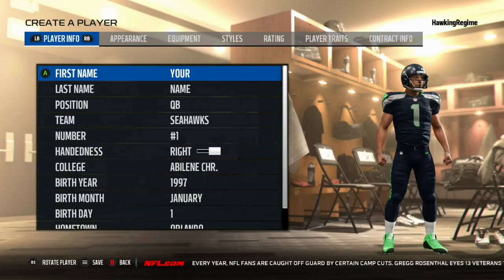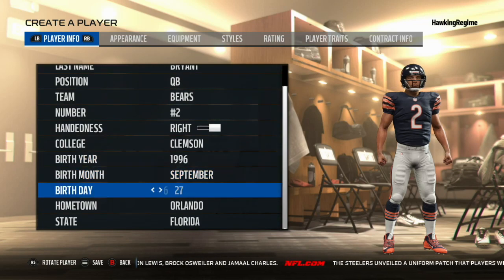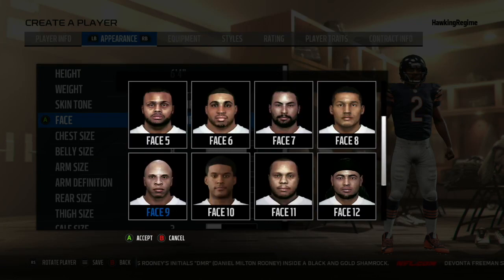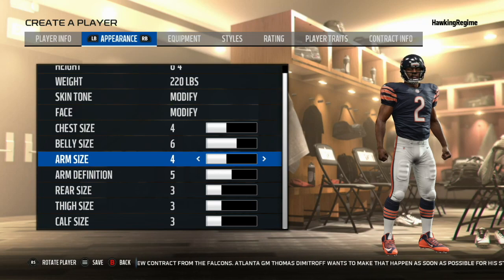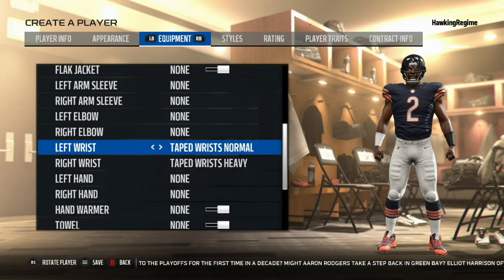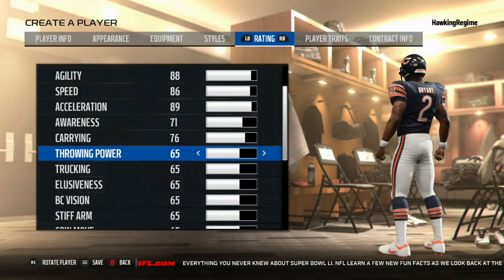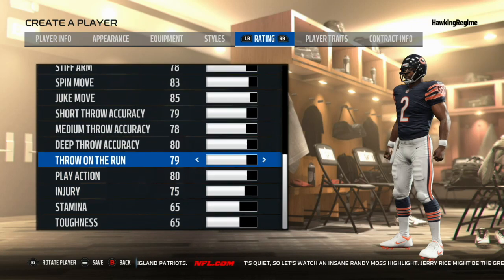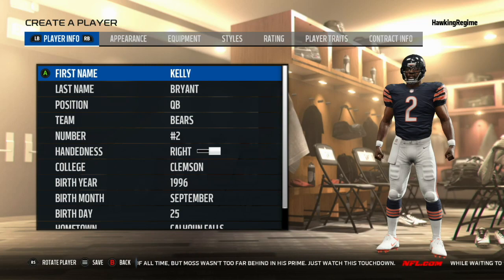How to Create Kelly Bryant in Madden 18: Player Creation Tutorial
Kelly Bryant in Madden NFL 18, that is all.

HawkingRegime Video Schedule~
Monday- High School Player/College Freshman, Too Old Franchise Episode
Tuesday- College Player
Wednesday- Pro Player, Seahawks Online CFM Episode
Thursday- Wildcard Player
Friday- College Player, Too Old Franchise Episode
Saturday- College Player, Too Old Franchise Episode
Sunday- Pro Player, Seahawks Online CFM Episode

mut 18
player ratings madden 18
madden 18 ratings quarterbacks
madden 18 ratings running backs